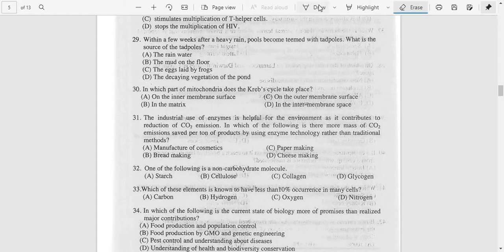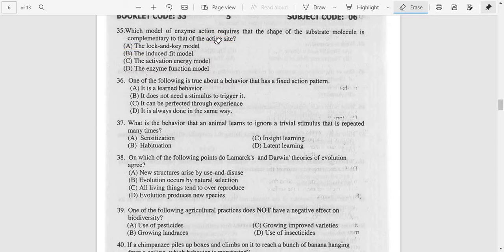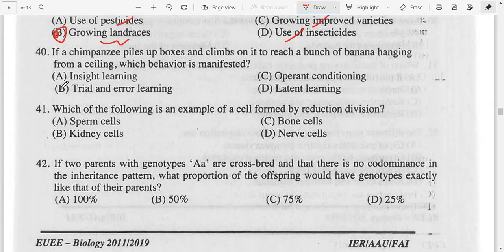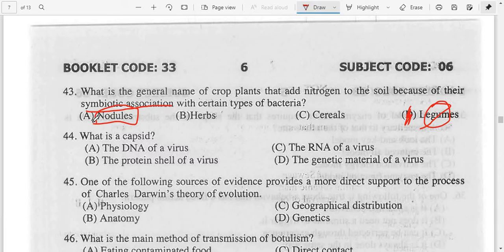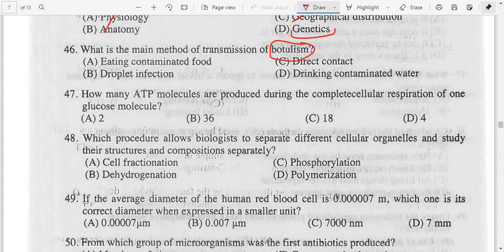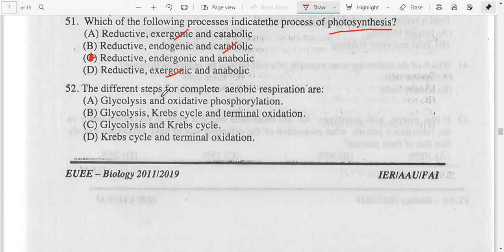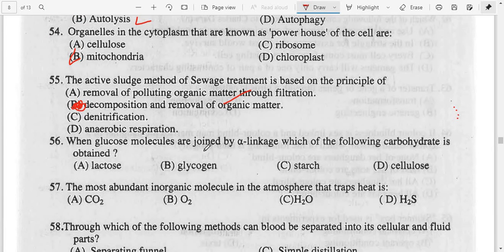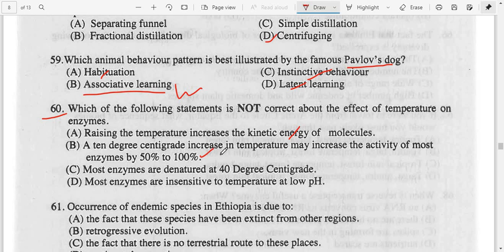Biology 2011 EC2019 PART2 GC Ethiopian university entrance examEUEE part2